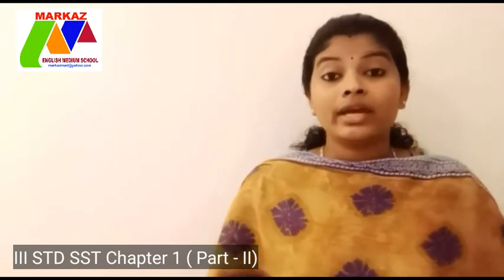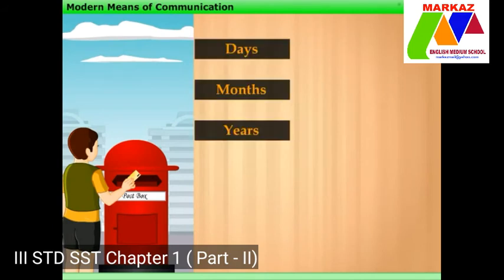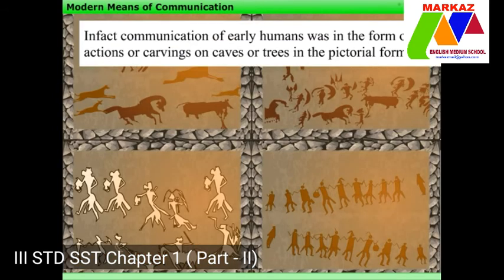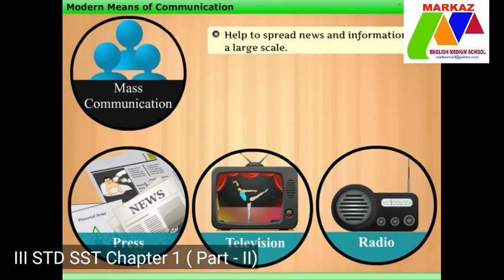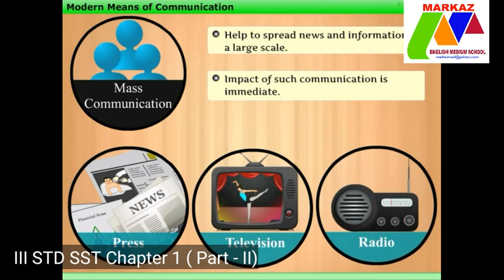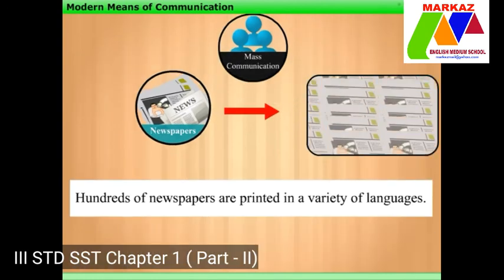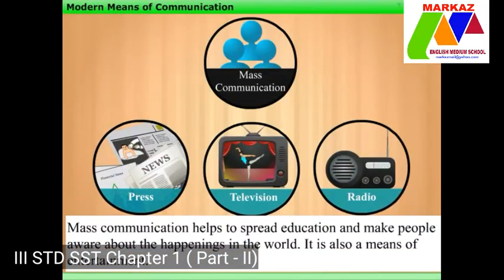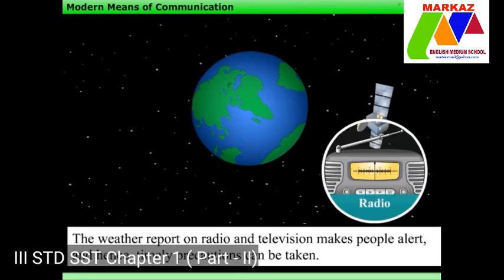III STD SST Chapter 1 (Part - II)